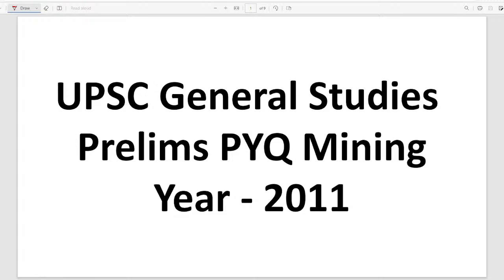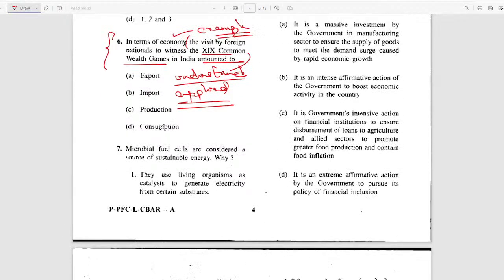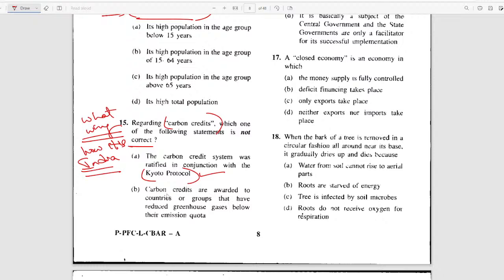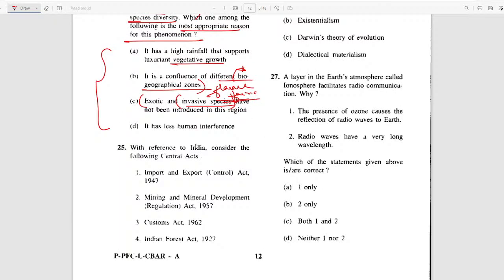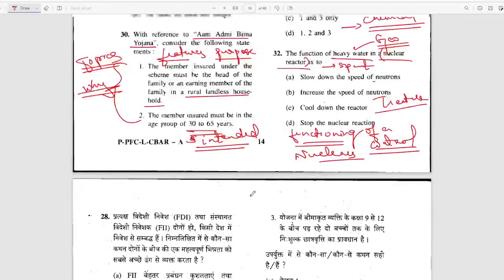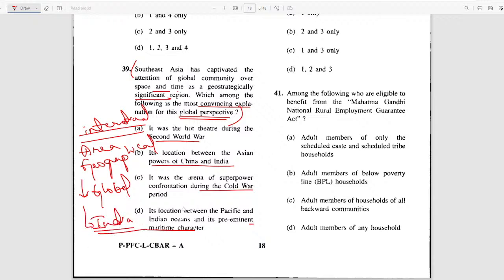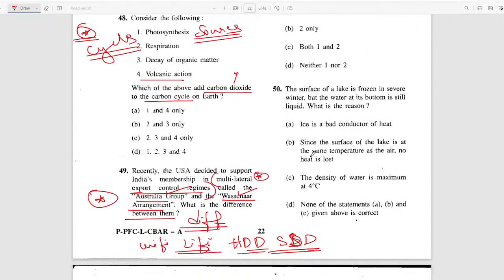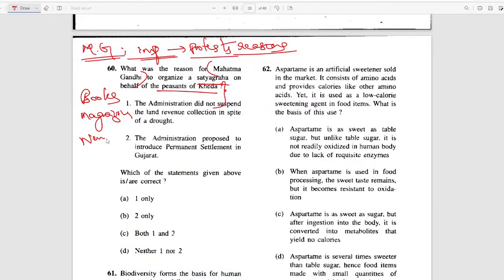UPSC Prelims General Studies PYQ Mining Year 2011 - Session 1